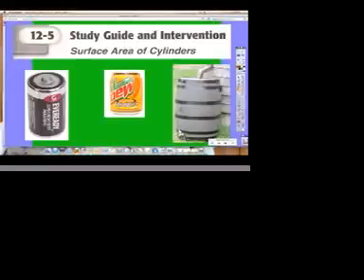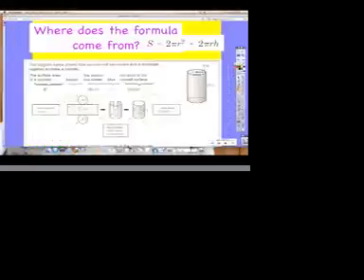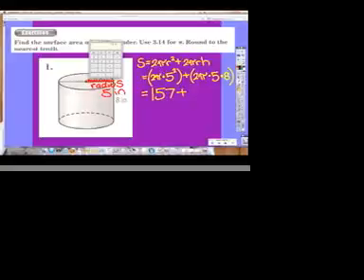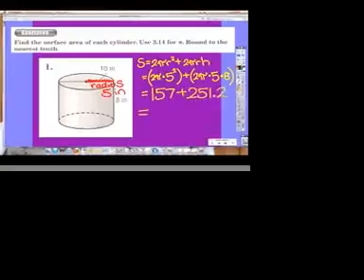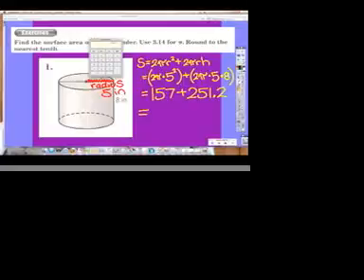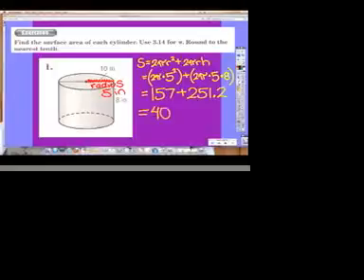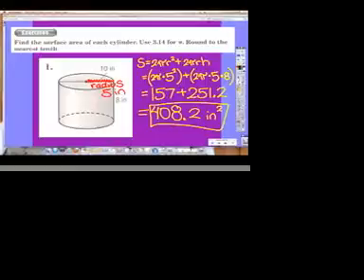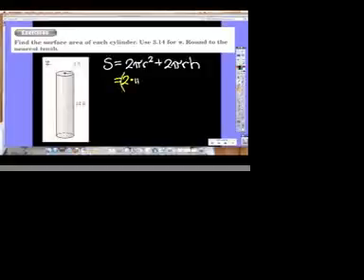M7 Tue 4.26 (YouTube).mov